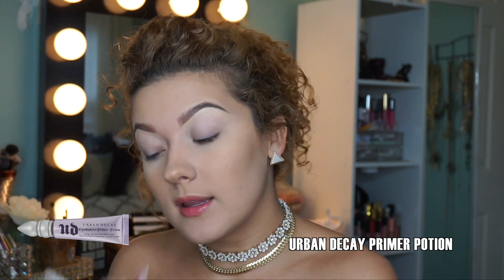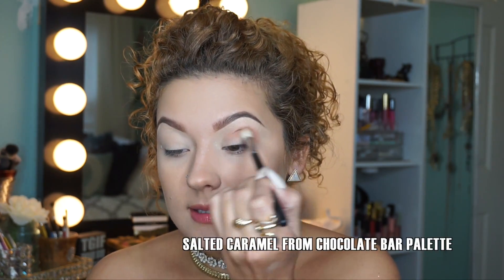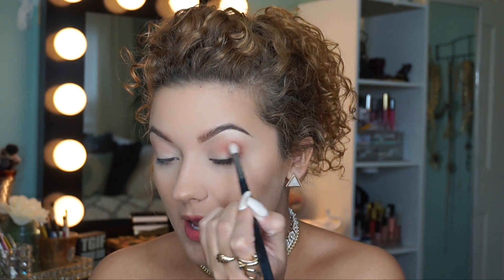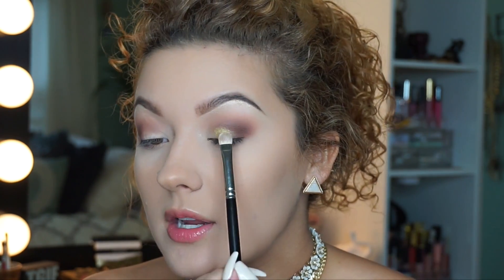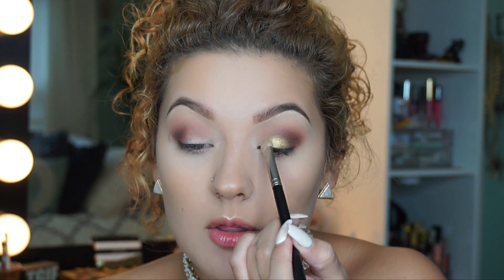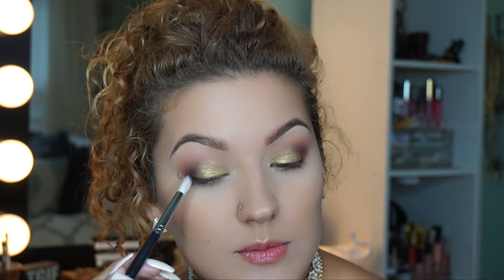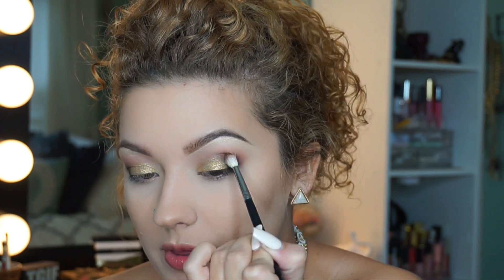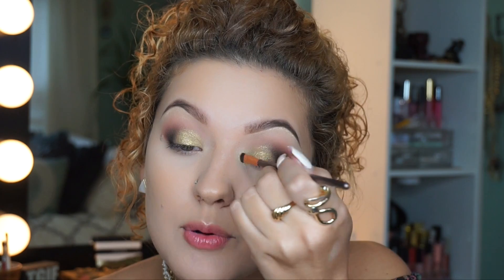DRAMATIC PROM MAKEUP TUTORIAL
Hey guys!

Hope you enjoyed this prom makeup look! Obviously it doesn't have to be just for prom, you can wear it whenever you want!